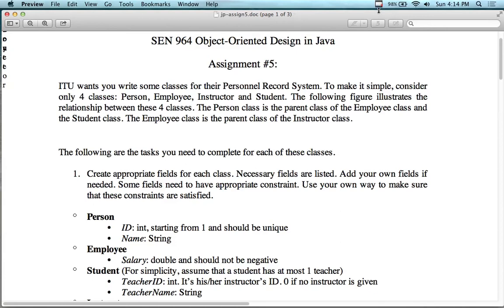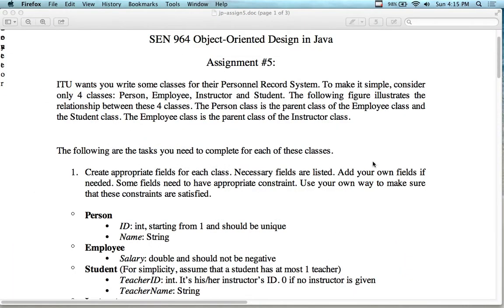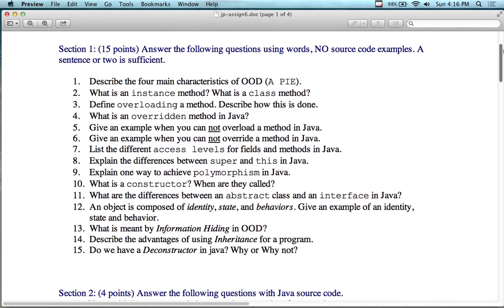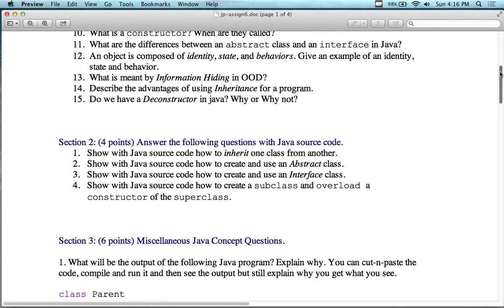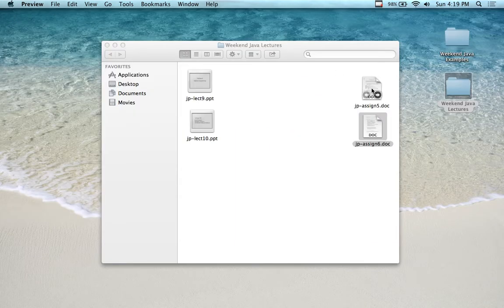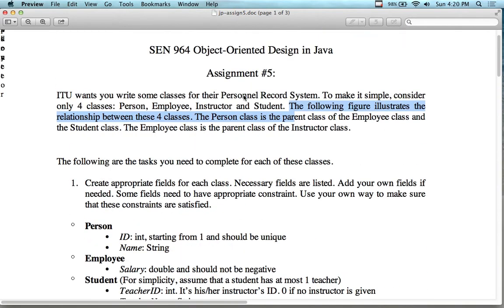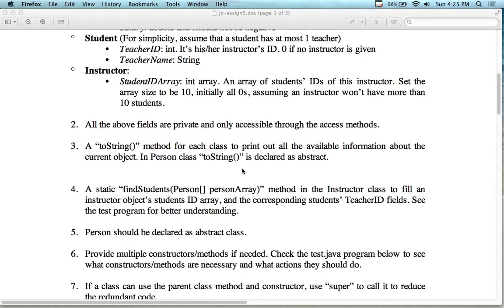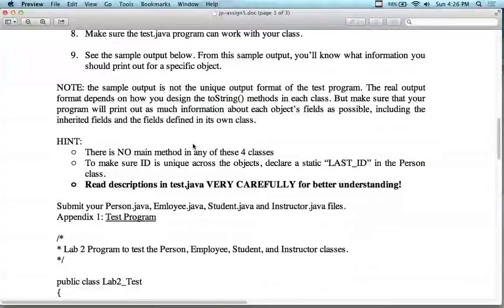OO Programming in Java - Lecture 23 (3/17/13)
This lecture covers assignment #5 and #6 for the Android Java Programming class. It describes the assignment requirements and goes over what needs to be done for each of these assignments. It is intended for ITU students. General YouTube viewers will not find this video helpful.